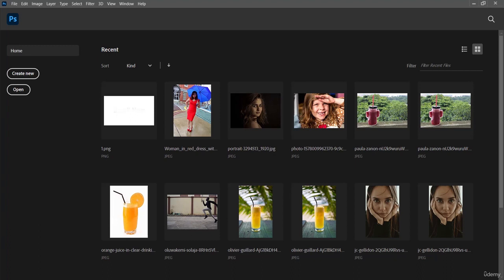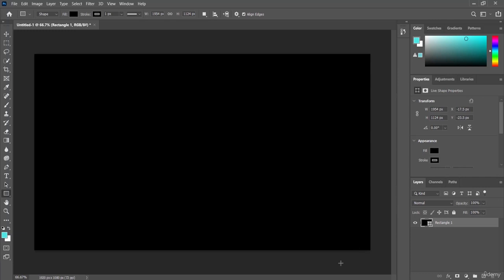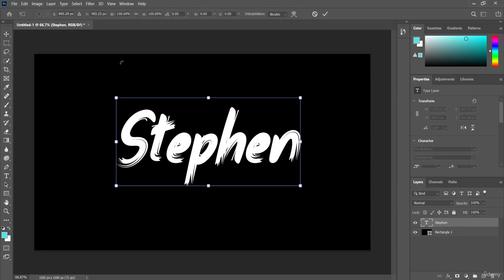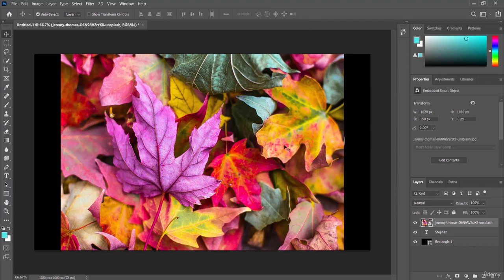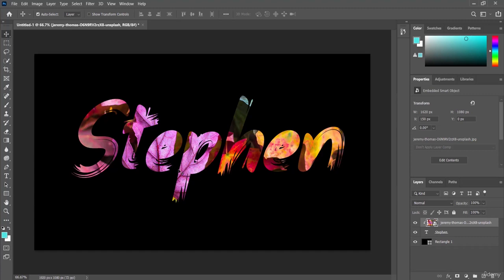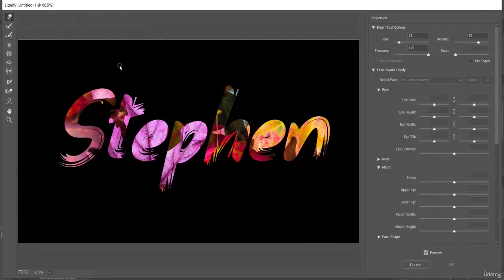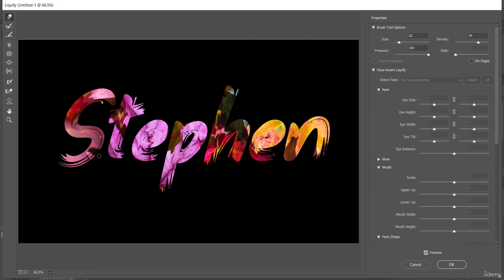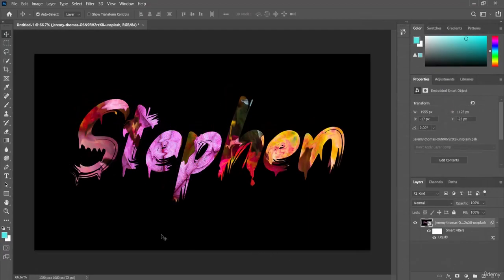28 Dripping Paint Text Effect